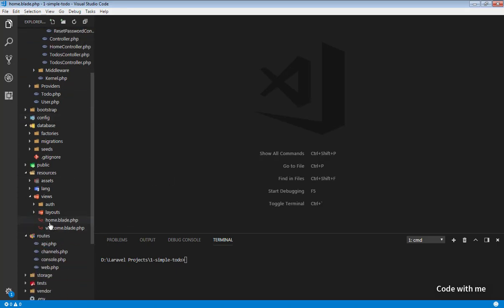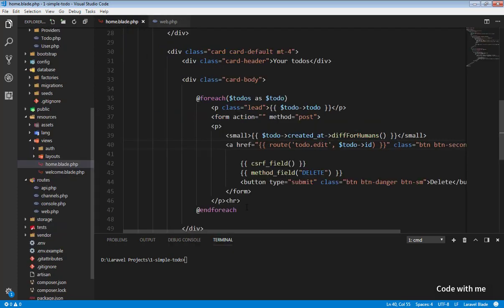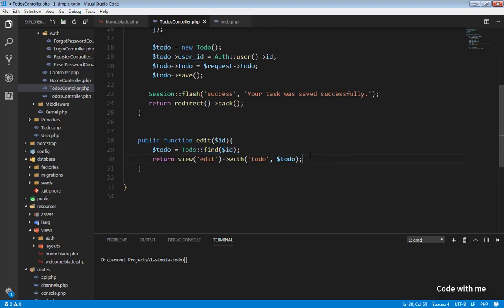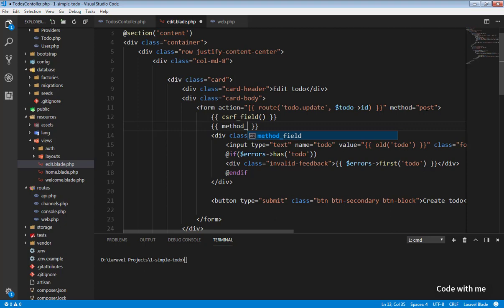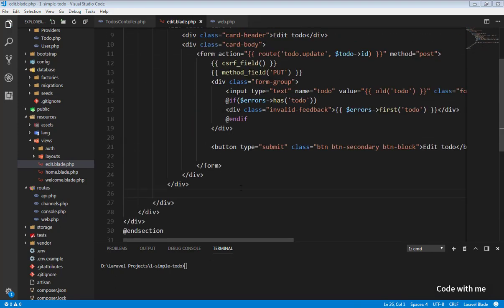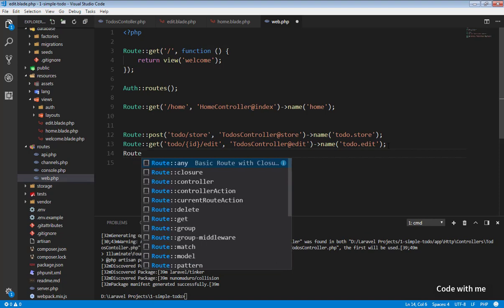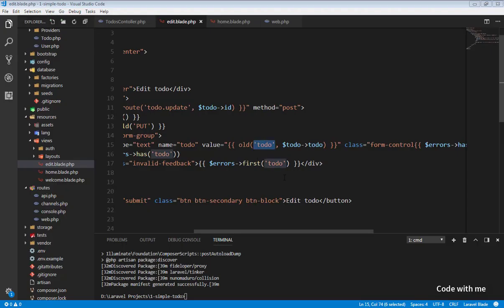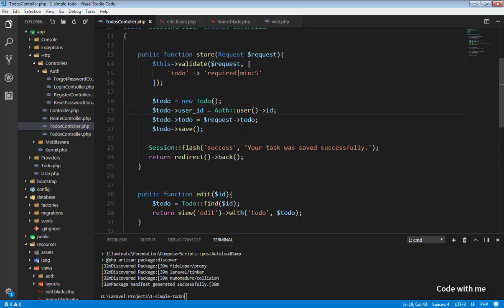Learning Laravel - Create simple Todo app - Part 4 (The U - Update)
Learning Laravel - In this video we will perform the Update/Edit functionality of CRUD in Laravel 5.6. Our goal is to create simple Todo app and in that process learn the fundamentals of Laravel.